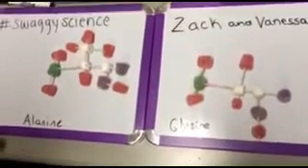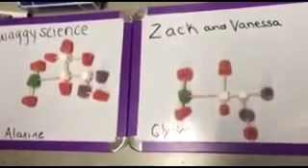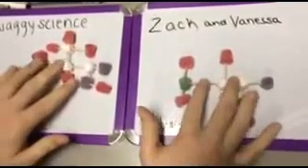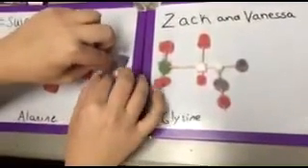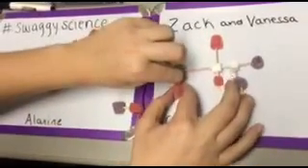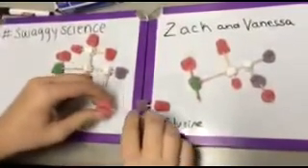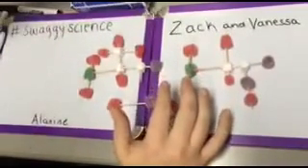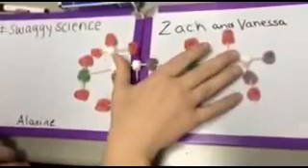Glycine+Alanine=DEHYDRATION SYNTHESIS FUN (3)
swaggy synthesis